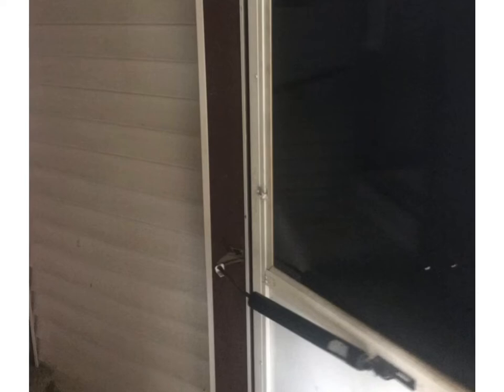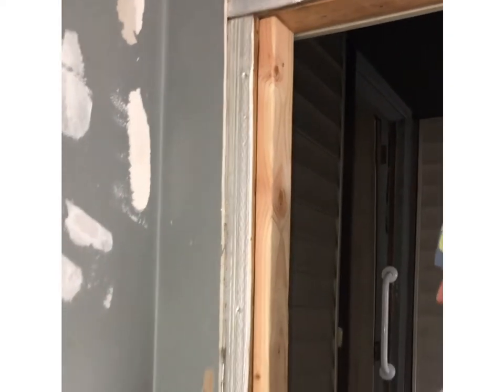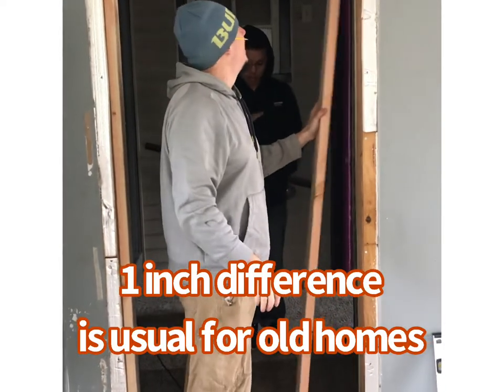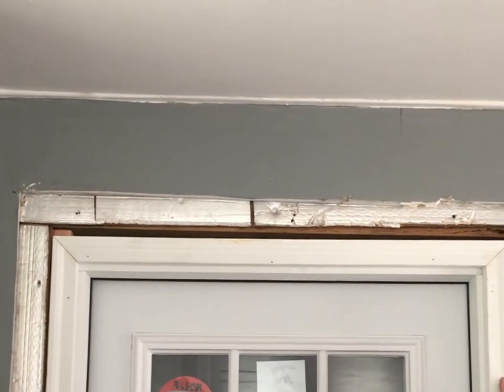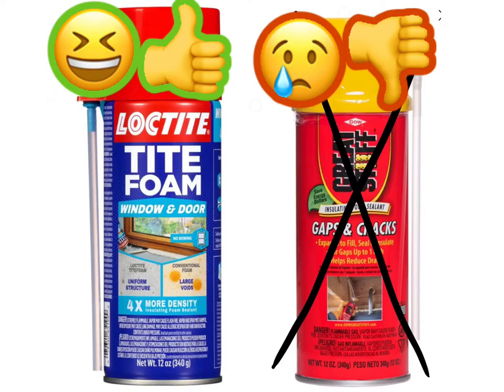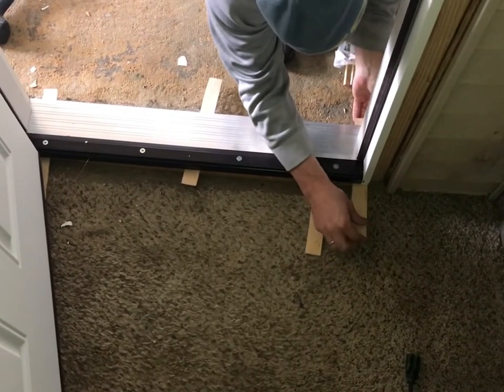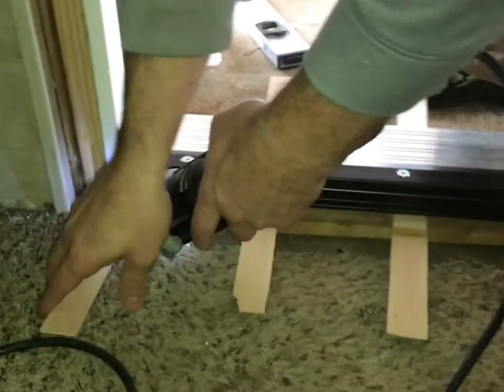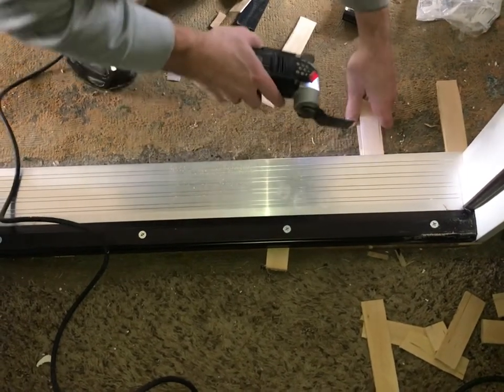How to INSTALL an Exterior DOOR replace screen door QUICK, FAST & EASY!!!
Hey guys this is my second episode of my 1st investment property!
Today we will show you how we CHANGE a SCREEN door to a SOLID STEEL DOOR! We chose this because it will help insulate the space. It will seperate the enclosed porch to the home.
I love all the windows in this door. It leads to a small tight dark hallway. This door help brighten up the house and insulate from cold, heat, and sound!
All you need is :
2x4s
Charged DRILL
DOOR W/ Frame
LEVEL
TAPE MEASURE
SCREWS
SAW
SHIMS LOTS OF THEM 😆 Wood ones work best for this project. Whole bundle :

This is the DOOR used in video :

Insulation foam: